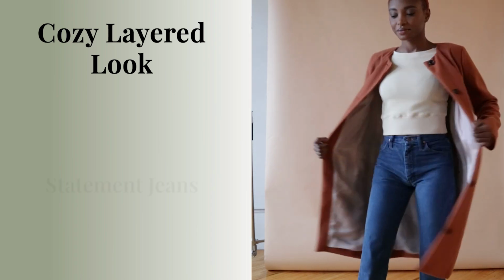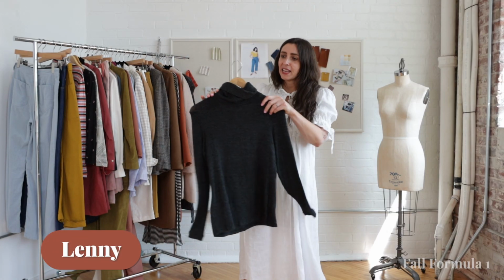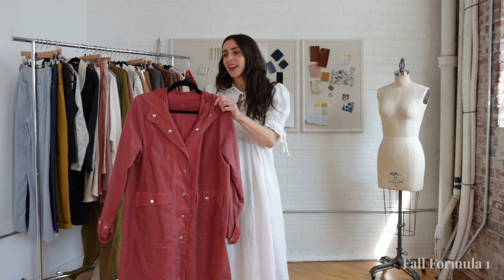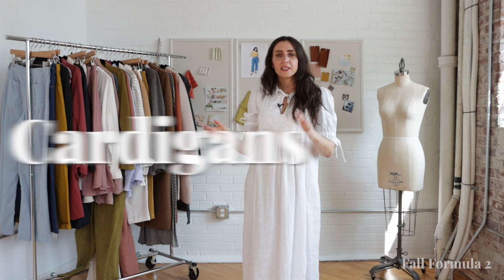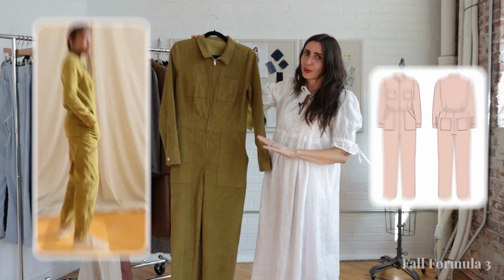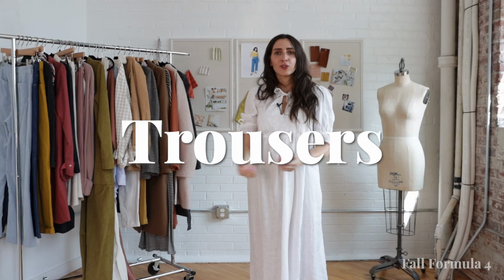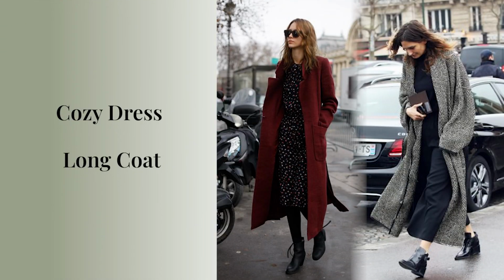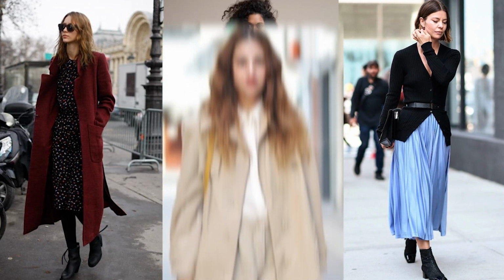5 Fall Outfit Formulas You Can Sew Right Now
Want to see even more fall outfit formulas? Our video from last fall covers even more ideas and patterns

In this video, we’re getting ready for fall sewing with 5 outfit formulas you can make and wear on repeat. Once you have a few outfit formulas that work for you, you’ll be on your way to making exactly the wardrobe you want.

Video Chapters
00:36 - Statement jeans, knit top, and a car coat
04:57 - Midi skirt combo
07:17 - Effortless jumpsuit
08:40 - Layered Menswear
11:32: Cozy dress and a long coat

🔗 Use this fitting journal to sew clothes that fit your body
🔗 Set up a sewing space that makes you feel relaxed and creative

ABOUT US:
I’m Sarai, the founder of Seamwork, the community that helps you grow your sewing skills. Follow along as I create my dream wardrobe piece by piece – and reveal the best tips, tools, and techniques along the way. No matter what your skill level right now, I’ll show you that you can sew anything.

❤️ Join Seamwork to start building a wardrobe that truly feels like you, with the support and structure you need to succeed

📒 Download our FREE sewing planner and start designing your perfect wardrobe

▶️    / seamworkvideo